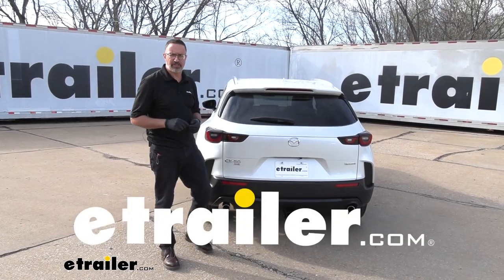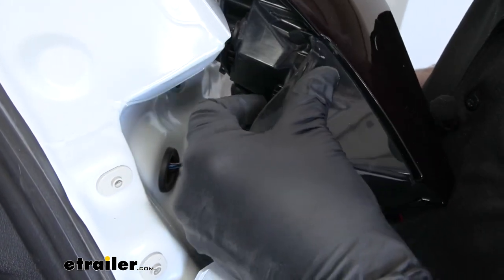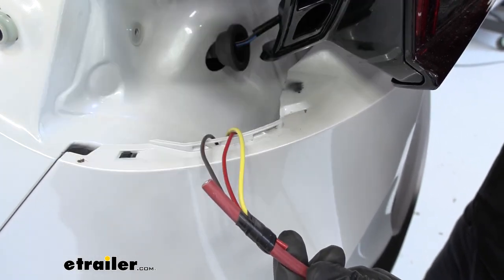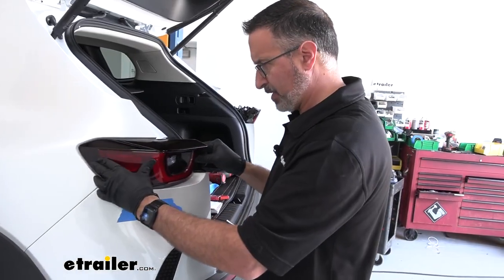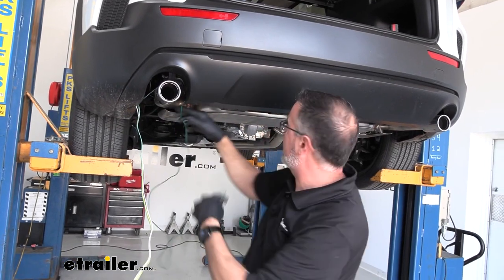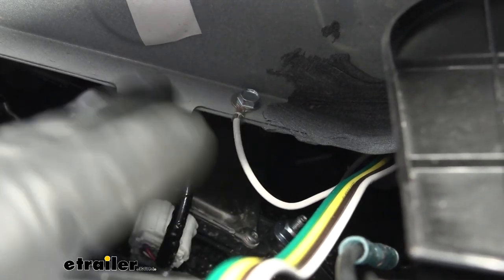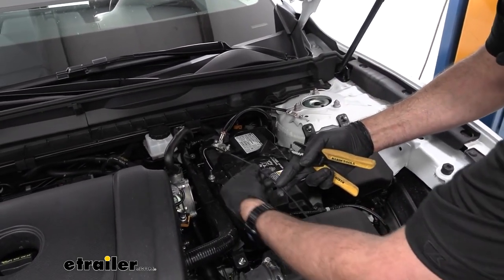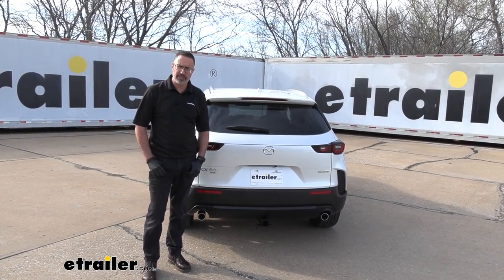Set up: Curt Powered Tail Light Converter with 4-Pole Flat Trailer Connector on a 2023 Mazda CX-50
Hi, John with etrailer.  Today, we're taking a look at Curt's Four-Way Trailer Wiring Harness on a 2023 Mazda CX-50.  This is a four-way flat plug.  This is one of the most popular plugs out there for light duty towing and for lighting accessories, like bike racks with that have lights on 'em and everything else.  This kit is a safe way to add trailer light wiring to your Mazda.  It has a module that's gonna protect all the circuitry inside the Mazda.

It protects it against back feeds, against shortages.  It's gonna connect up through the taillights on either side.  You have to splice in, but we should kind of show you step-by-step how to do it.  It's not too involved.  And then we run some wires around here, we run a power wire up to the battery.

This module doesn't run off of anything on your car, which is another nice feature.  It's self-powered.  And as far as the installation goes, it's not too bad.  If you want to see how we do it and I can walk you through step-by-step, stick around.  To begin our installation here, we need to get the taillights off.

And so there's a little lever down here.  I just used a pick tool.  I'm gonna go in between like that and pop up.  That's gonna expose two Phillips head screws.  We'll pull those out.

(drill whirring) (drill whirring) And you should be able to grab both sides.  We're gonna pull straight back out towards the back of the car, just like this.  Not a whole lot of room so you be careful with your paint and everything.  But we're gonna get this wire loom, feed this around so we can get a little bit of working room here.  So I was able to loosen the wiring loom from up here.  This will expose the wires on the backside.  Since we're on the passenger side, we just need to find the right turn signal.  Now, let's walk over to the driver's side because we did the same thing over here.  We took the tail light loose.  And when you take it loose, you'll see a gap in between the bumper fascia and the body here.  And we ran a large thick wire down.  So if you got a coat hanger, I wouldn't necessarily use a coat hanger, but if you have a long piece of wire or something to fish down, it's going to go on the underside here right by your tail pipe.  We just wrapped the wires.  I'm gonna run this down here.  I'll show you.  (wires clacking) So our module here is gonna mount on the inside of our bumper.  And that's what I did.  So I took the three wires here.  We have red, yellow, and black, and I taped them to the other end of this big, thick wire here, and that's what we're pulling up.  All these other wires are gonna stay down low.  The ground here, the power, and then the green, which we're gonna be running over to the passenger side, but we're gonna go over here under the bumper and fish it up just like we're gonna fish these wires up here.  So let's go back up to the top and I'll show you what I'm doing.  (wires clacking) Just kind of pulling it up, sheeting it in between the bumper fascia.  (wires clacking continues) And so you can see where I taped the wires.  And these are the three that we want.  What we have here is the red is gonna be our brake, the brown is gonna be our taillights, and the yellow's gonna be our left-hand turn signals.  So we're gonna pin out the wires on this side and connect them.  I've got a notebook here and I wrote down, I pinned out all the colors here, and we'll just show you real quick.  I just used a test light.  I have a good solid ground down on the frame.  And since I already know it, we're looking at the black wire with the blue tracer here.  That's our turn signal.  We just turned the turn signal on on the car.  (tester ringing) And this is actually the right color combination for both sides.  So we have it right here.  It's gonna be black with a blue tracer.  It's gonna be your left turn on this side.  It'll also be the turn signal on your passenger side.  The black wire right up here with the brown tracer, that's gonna be your taillight circuit.  And then the solid blue one right there, that's gonna be your brake light circuit.  So let's go ahead and get these connected.  So take a razor knife and I'll carefully cut the shrouding back from our wires here.  That just will give us a little bit more room to work with.  They'll include it with your kit, you have these snap connectors here.  We're gonna start with a stop wire, and that's the solid blue one on here.  Basically, the outside of this, you can see clear through it.  And then the inside one has a stop on it.  You can only put the wire in from one side.  That's where your red wire's gonna go, on that side.  And then we'll connect